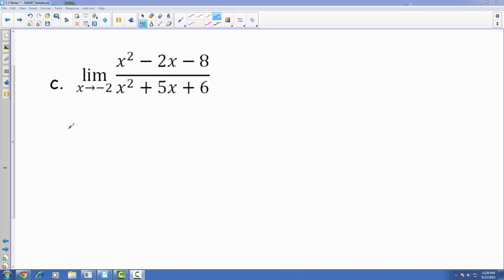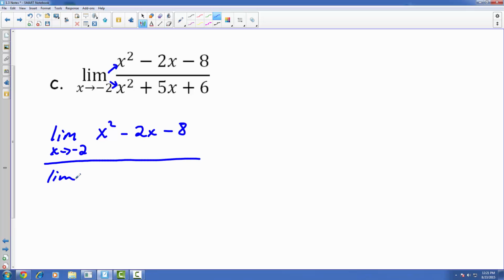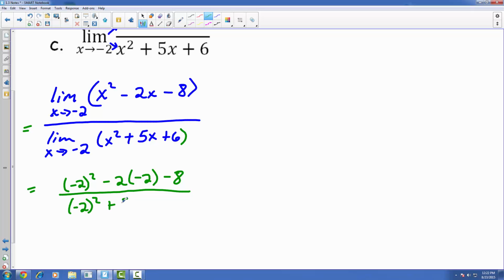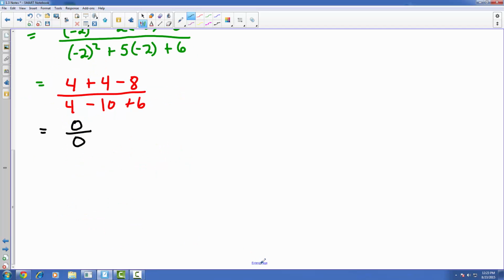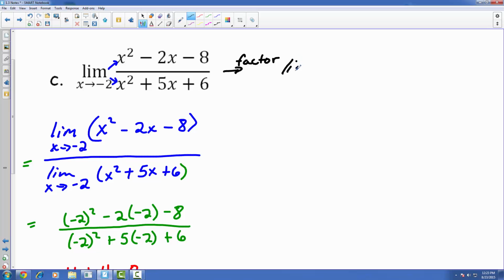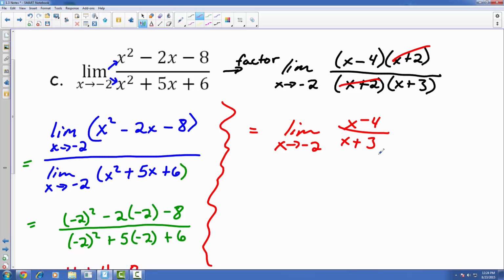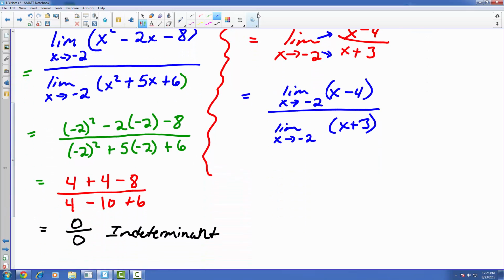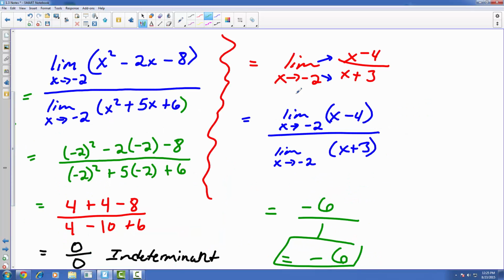1.3 Notes Example 2c